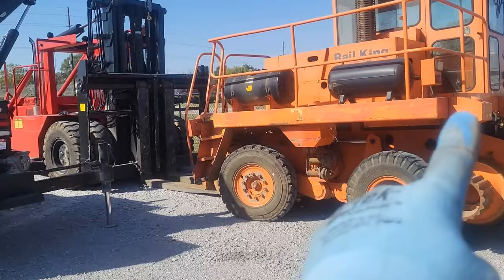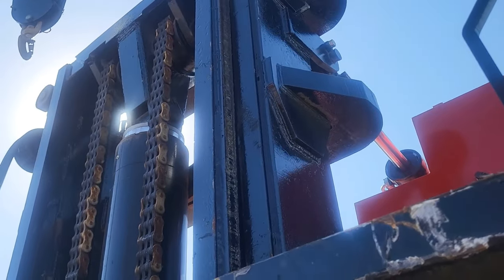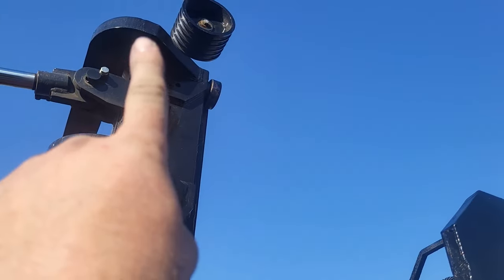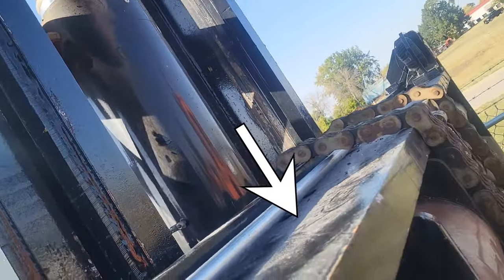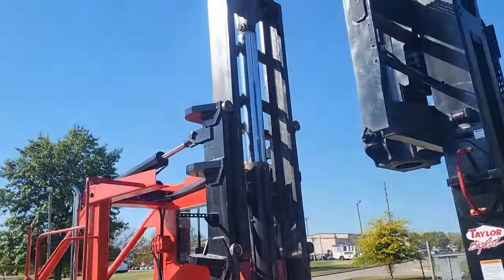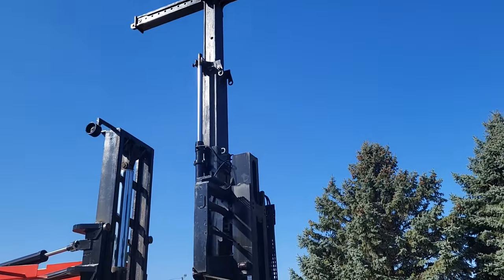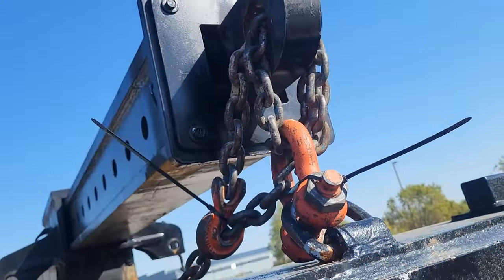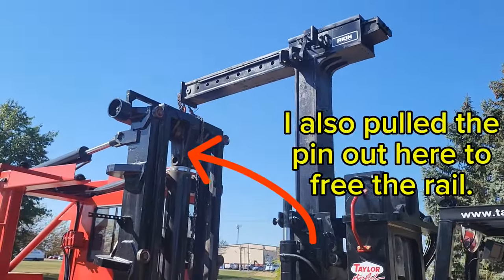Mast Roller Replacement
This machine broke a giant roller bearing inside the mast rail. todays episode, lets rebuild it!

big toys require big parts

0:00 Foreshadowing
0:25 Taylor intro
1:22 The plan
2:22 chain removal
4:05 dropping the carriage out, maybe...
4:41 the whole reason we are here
7:22 rigging and considerations
8:14 the removal!
9:24 out with the old, in with the new
10:18 the rail back in